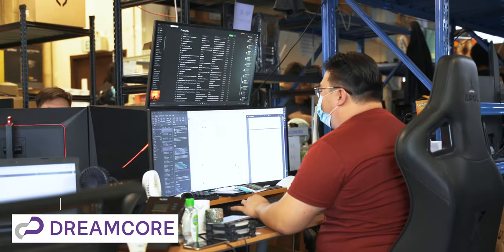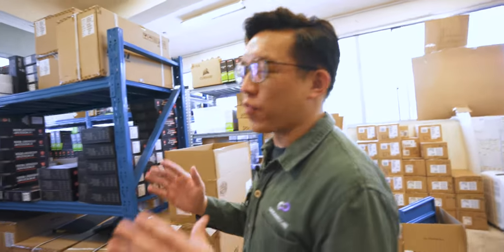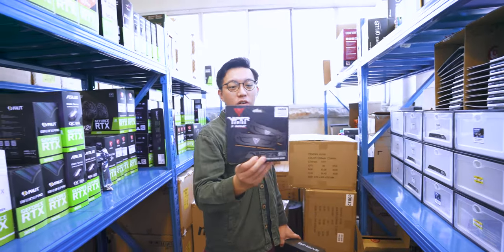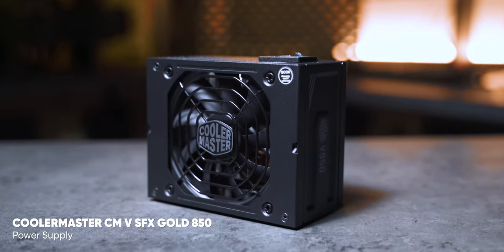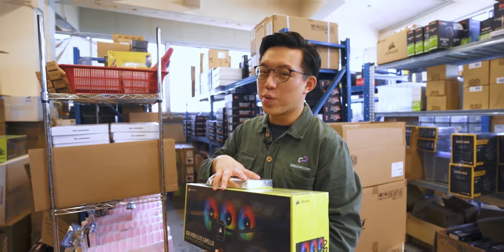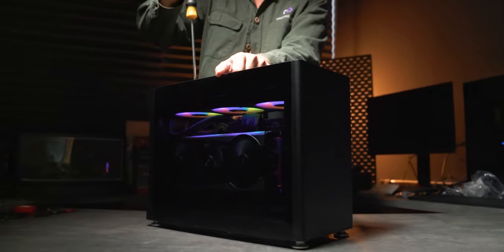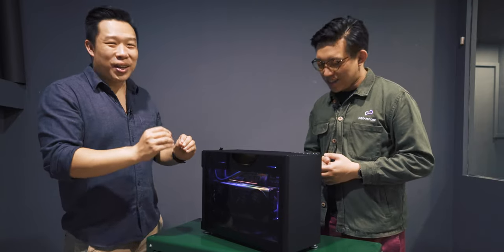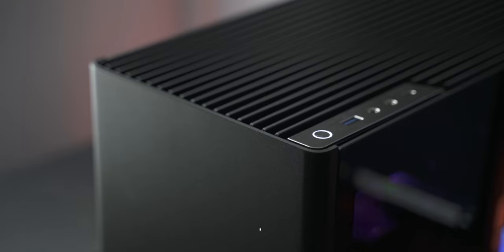Why this PC costs $4000!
We build the Ultimate Video Editing PC with the help of $4000 and Dreamcore's experts. It's been awhile since I've upgraded my PC and it's time for an overhaul. In this video we'll pick out the parts we need, assemble them and run though the entire build.

Custom Specs:

CPU
• 1 x Intel® CoreTM i9-10900KF Processor
CPU COOLER

• 1 x Corsair iCUE H150i Elite Capellix Liquid CPU Cooler

MOTHERBOARD
• 1 x MSI MEG Z490I UNIFY

MEMORY
• 2 x Patriot Viper 4 Blackout 64GB (2x32GB) DDR4 3600 CL17

GRAPHICS CARD (GPU)
• 1 x SAPPHIRE NITRO+ AMD RADEON RX 6900 XT OC GAMING GRAPHICS CARD WITH 16GB GDDR6

PRIMARY STORAGE
• 1 x PATRIOT VPN100 2TB M.2 2280 PCIE/ up to 3300MB R & 3100MB

ADDTNL STORAGE
• 1 x Toshiba X300 4TB 3.5"" 7200RPM

POWER SUPPLY
• 1 x COOLERMASTER CM V SFX GOLD 850 FULL MODULAR PSU

CHASSIS
• 1 x DREAM MACHINE

Timeline:
0:00 - Introduction
0:39 - About Dreamcore
1:28 - Shopping for parts
1:45 - CPU & Motherboard
2:01 - Graphics Card
2:39 - Storage & Memory
3:47 - Power Supply
4:23 - Cooling
5:12 - Assembly
6:25 - Summary of build
9:10 - Final Thoughts